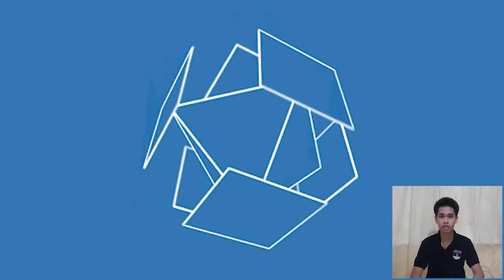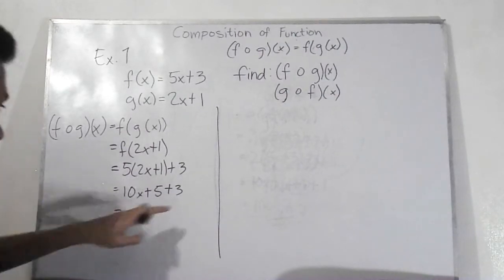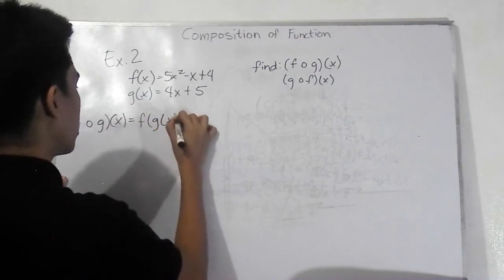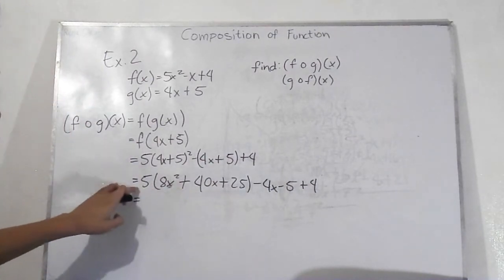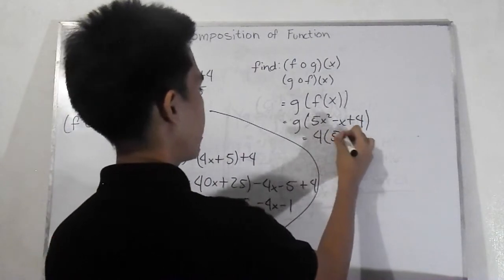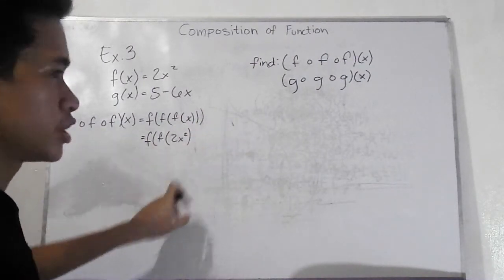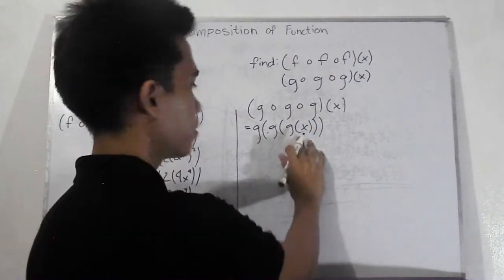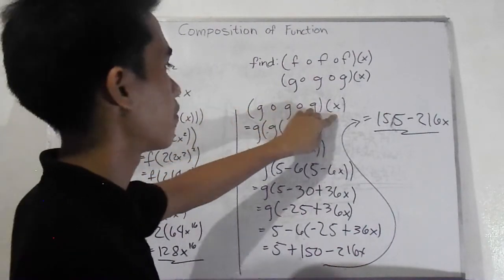Composition of Functions (Math Tutorial)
This video is all about Composition of Functions under General Mathematics. This is a tutorial project. I'm so sorry for the quality, hope you enjoy and learn something from this video!

Created by:
Renz Matthew Cutab

General Mathematics Teacher:
Mr. Jaymar Balihon